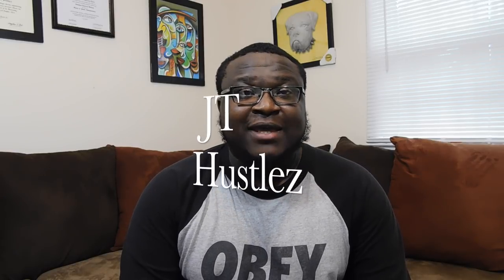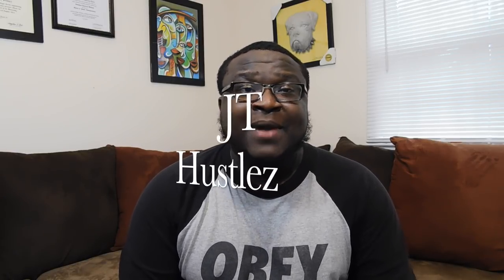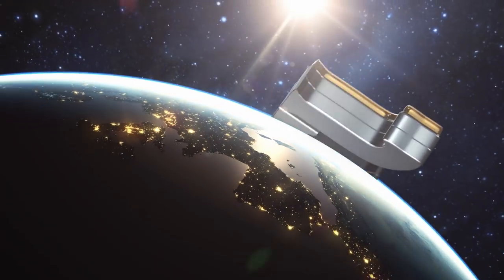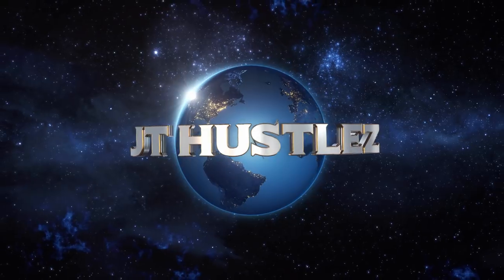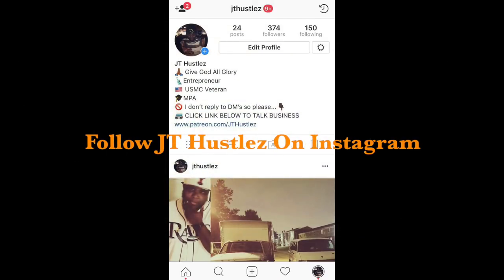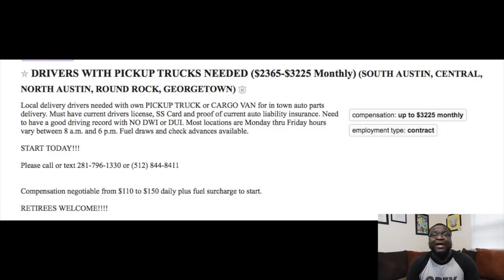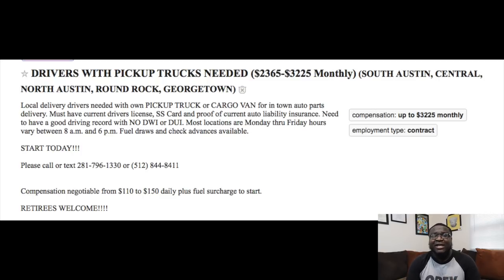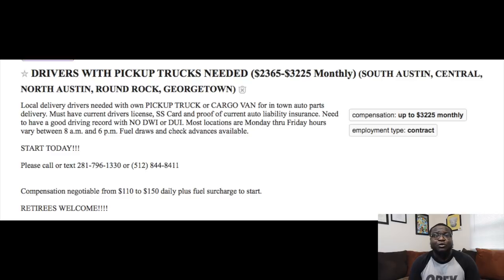DO THE MATH: Is Your Courier Route REALLY Profitable?